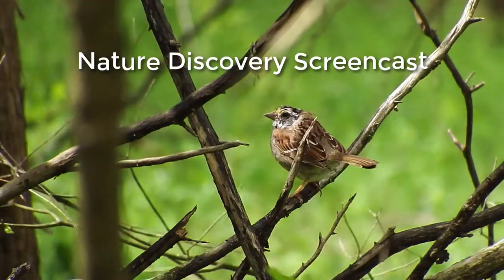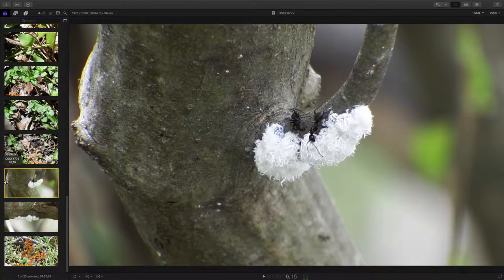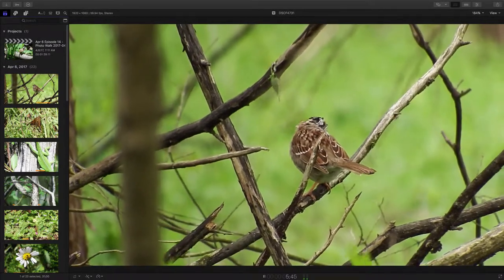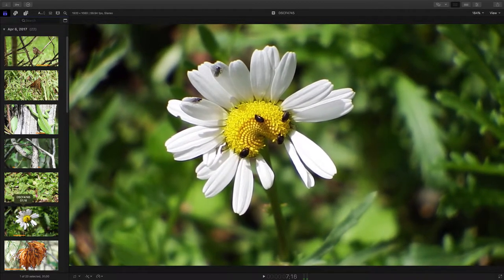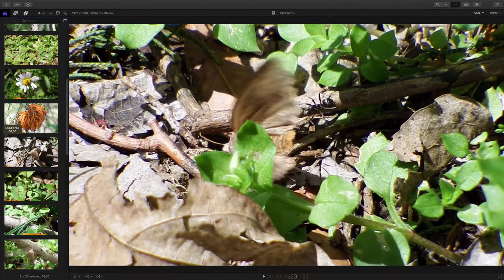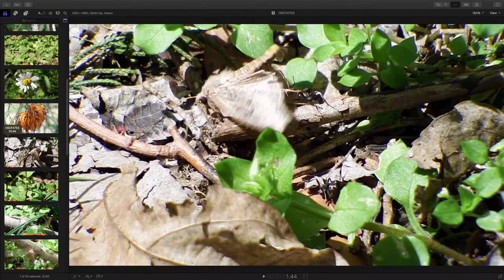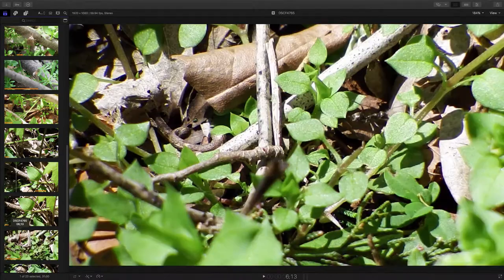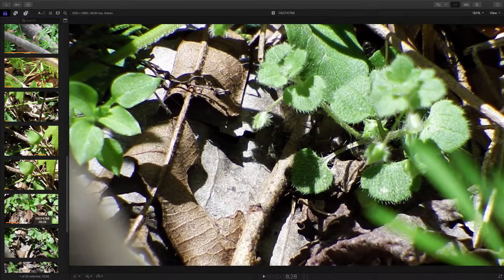Episode 14 - Nature Discovery Screencast - The Struggle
Episode 14 - Nature Discovery Screencast
The Struggle
Video 30 min 46 sec  - Audio Music and Narration

Welcome to another Nature Discovery Screencast. Look over my shoulder and watch, as I look for the pure beauty found in nature from the raw videos taken on one of my photo walks. The date of this Photo Walk was April 6th, 2017 and it took place in several locations around Cabarrus County, North Carolina, and that is in the United States.

Today we are using Final Cut Pro X on a Mac. We will be screening the raw videos as our preliminary video production workflow.

You can also watch our 30 Seconds of Nature Screencasts where we take selected raw footage and turn it into 30 second or longer videos to be used on Nature’s Wild Things Website where we are building a visual Nature Field guild to life.

Notes:
 1. Jump to Black Carpenter Ant tending Woolly Alder Aphid for their Honeydew Honeydew is a sugar-rich sticky liquid, secreted by aphids as they feed on plant sap. Their mouthpart penetrates the wood and the sugary, high-pressure liquid is forced out of the Aphid gut's terminal opening. According to Wikipedia.
 2. White-throated Sparrow
 3. Silver-spotted Skipper
 4. Green Anole 2 clips
 5. Silver-spotted Skipper on Purple Deadnettle in the Mint Family
 6. Ox-eye Daisy
 7. Cedar-Apple Rust
 8. Armyworm Moth Maybe…..Wood Ants, Mound Ants, and Field Ants (Genus Formica) - Formica subsericea
 9. Greater Bee Fly
 10. Eastern Comma